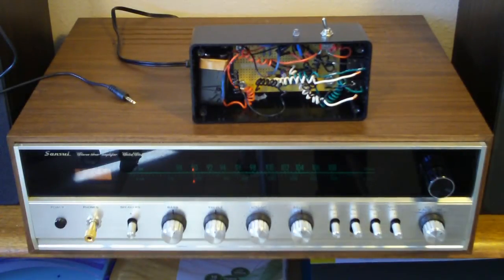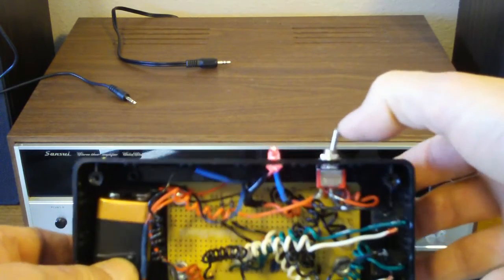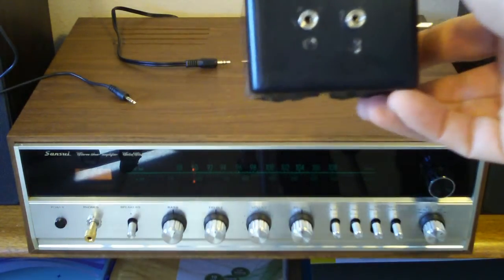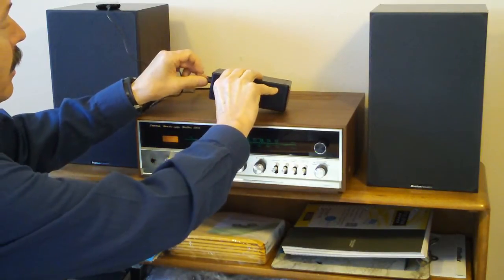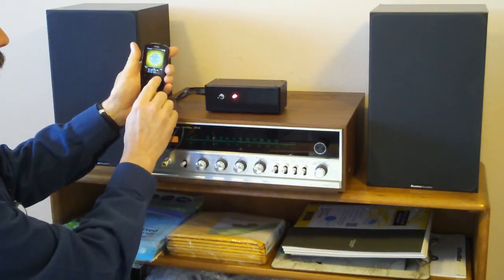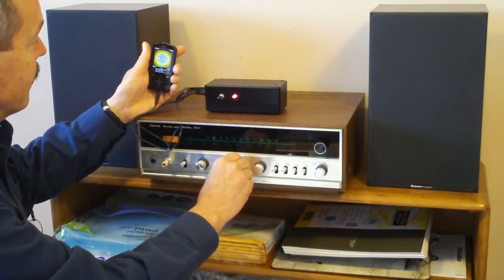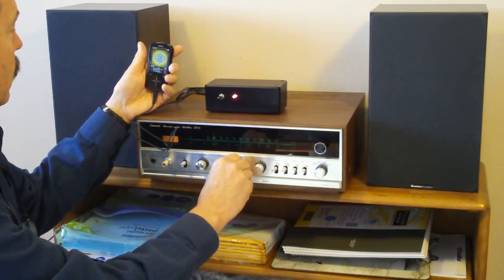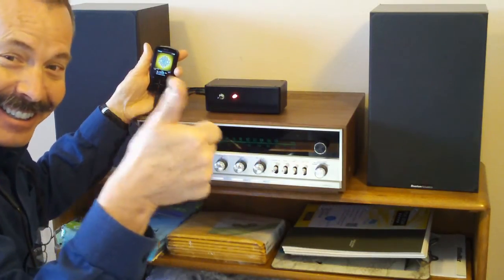MP3 Jfet Amp with 40 year old Sansui stereo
Jfet amplifier to boost voltage and match impedance.
Thanks to Ken for the tools and help with parts and soldering!
Thanks to Meinte for the loan of a multi meter!